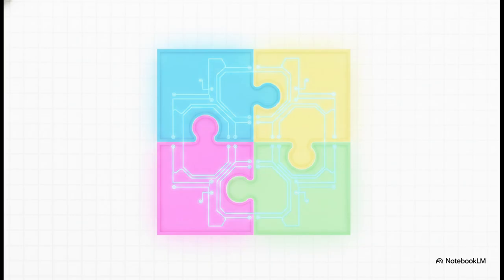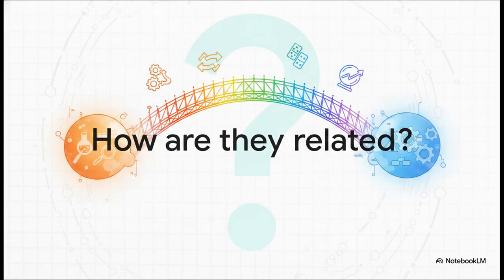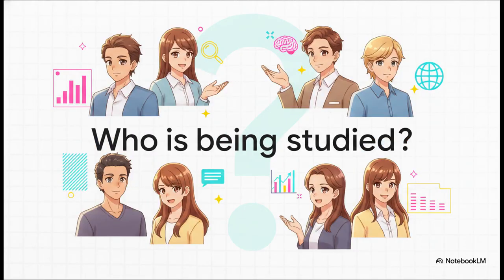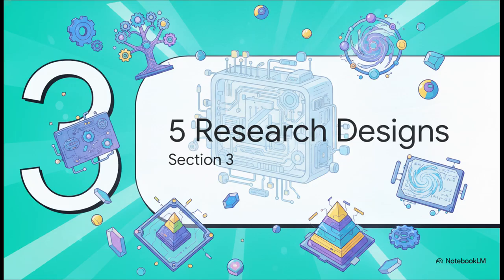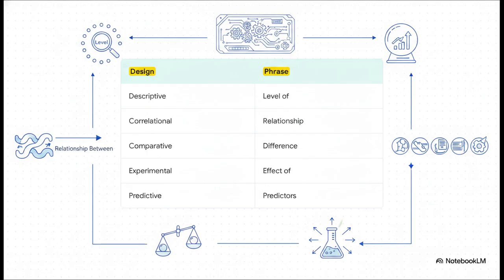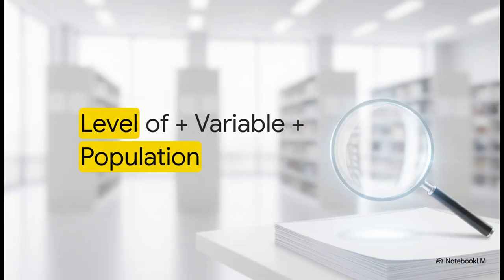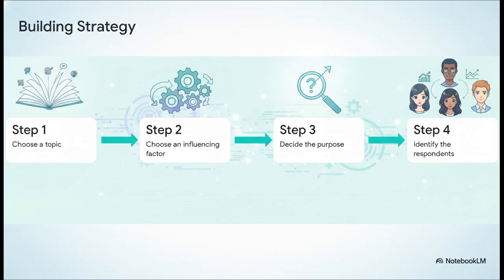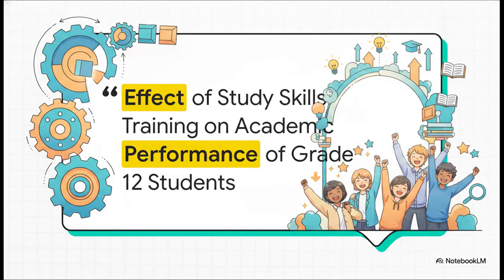Crafting Research Titles